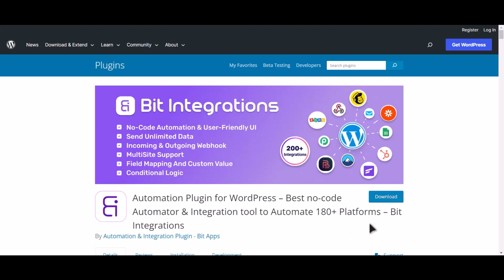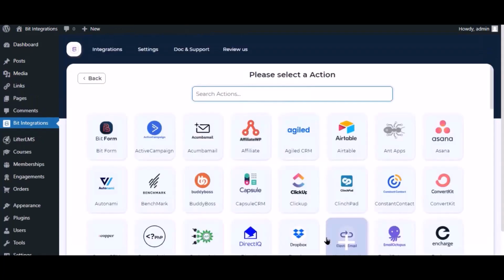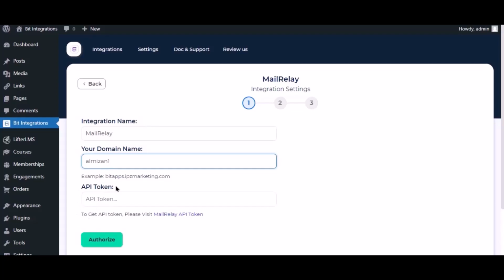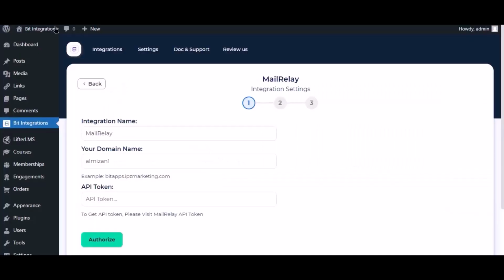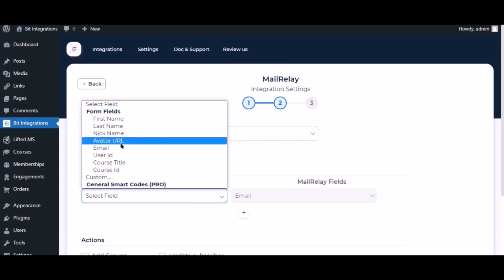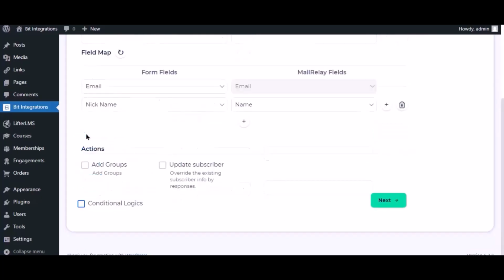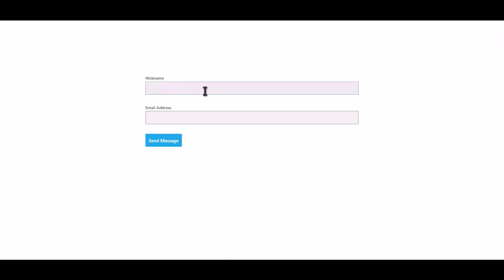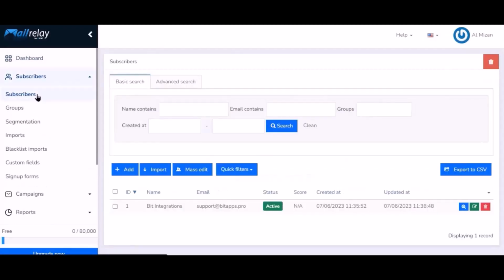Integrating Fluent Forms with Mailrelay | Step-by-Step Tutorial | Bit Integrations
🔗 Want to boost your email marketing game? Join us in this tutorial where we unveil the seamless integration of Fluent Forms with Mailrelay, a versatile email marketing software. Learn how to effortlessly connect these tools using the powerful Bit Integrations WordPress plugin.

In this video, we'll guide you through the step-by-step process of integrating Fluent Forms with Mailrelay using the Bit Integrations plugin. Watch as we transform Fluent Forms submissions into impactful email marketing campaigns within Mailrelay. Experience the magic of streamlined automation and data synchronization for enhancing your email marketing strategy.

Key Highlights:
✅ Step-by-step walkthrough for integrating Fluent Forms with Mailrelay using Bit Integrations for WordPress.
✅ Leverage your Fluent Forms data to create engaging email campaigns with Mailrelay's powerful features.

Whether you're a marketer, business owner, or enthusiast, this integration empowers you to seamlessly merge Fluent Forms with Mailrelay. Watch now to revolutionize your email marketing endeavors!